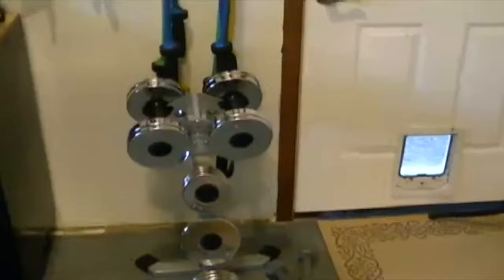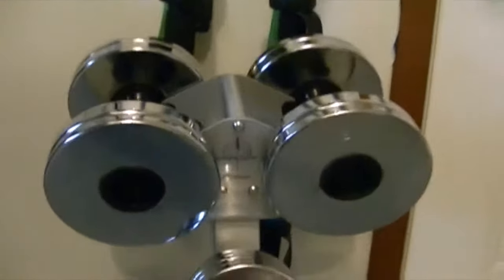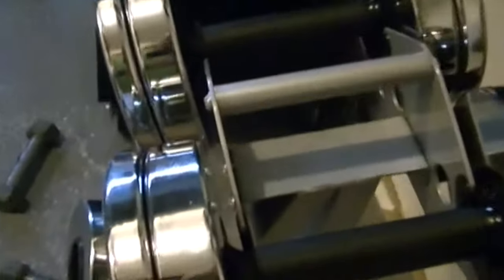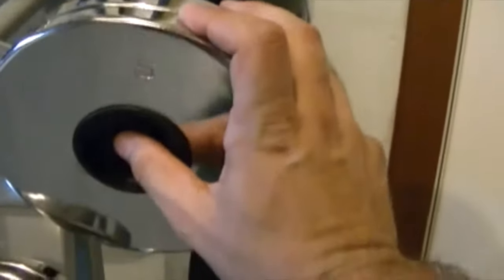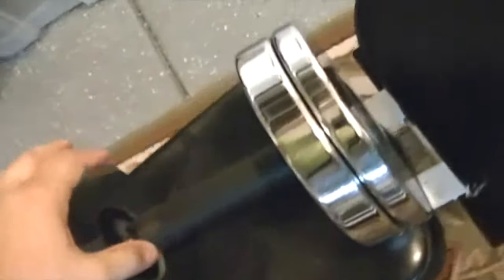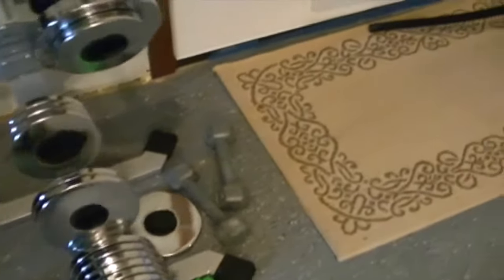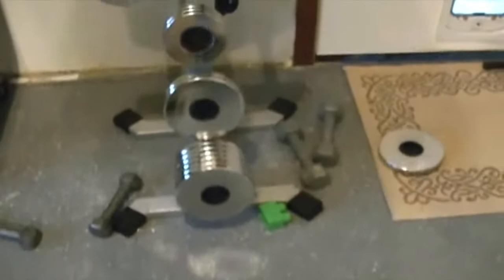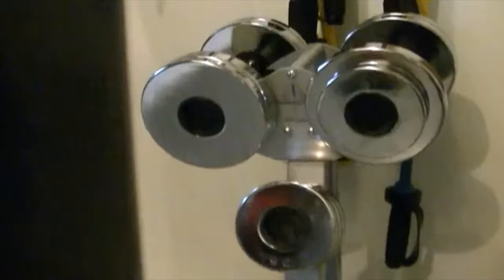rocketlok dumbell review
My review of the Rocketlok dumbell system.